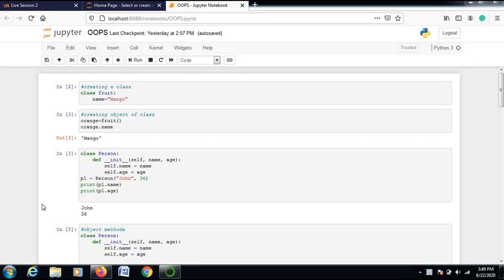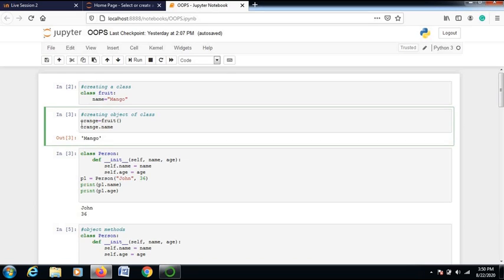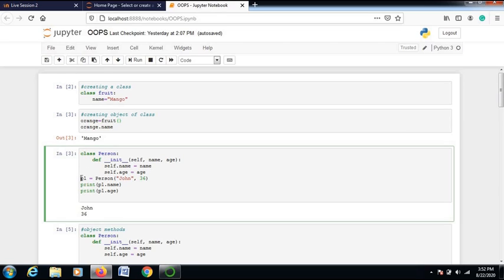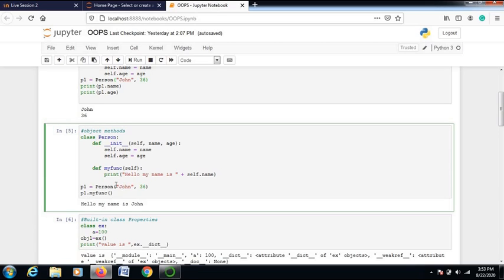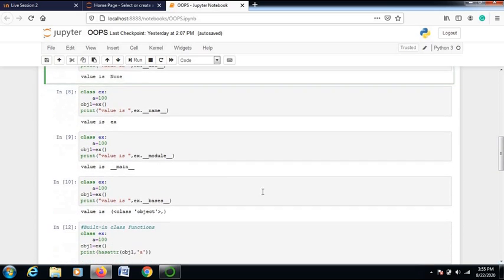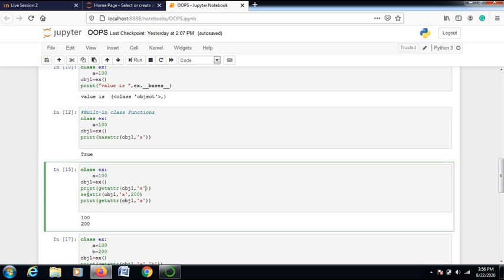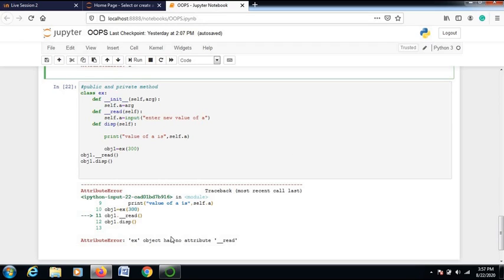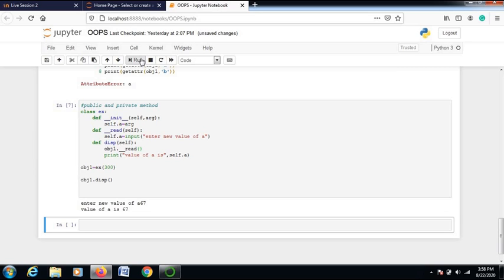OOPs Session 2